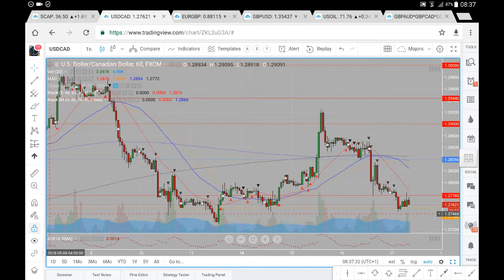USDJPY 17 05 18 May 17th (commentary, not advice)